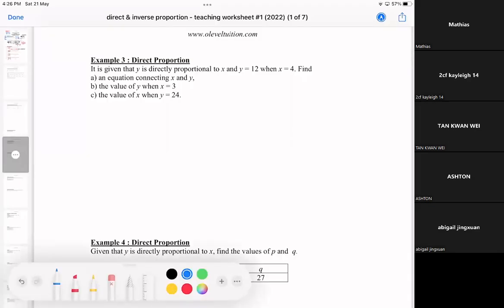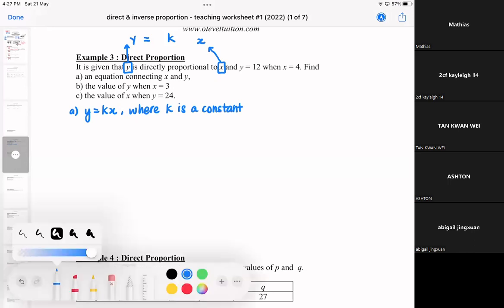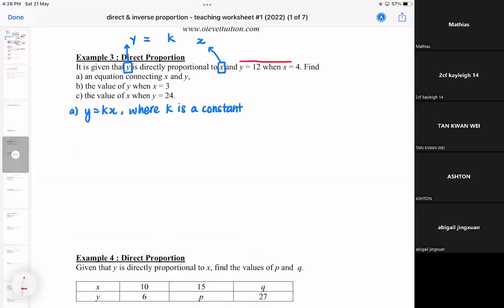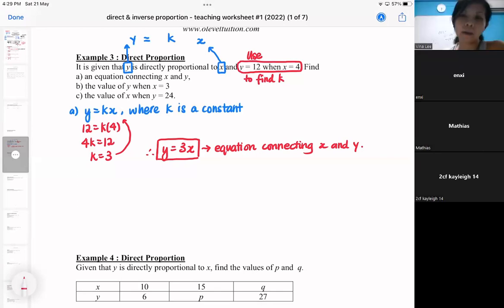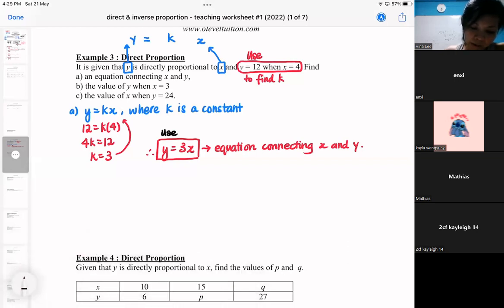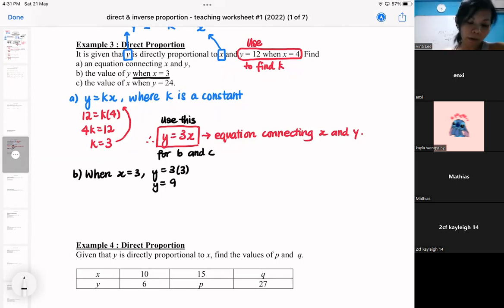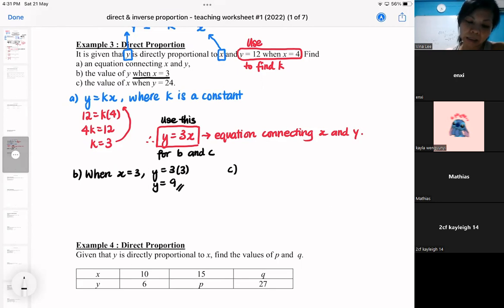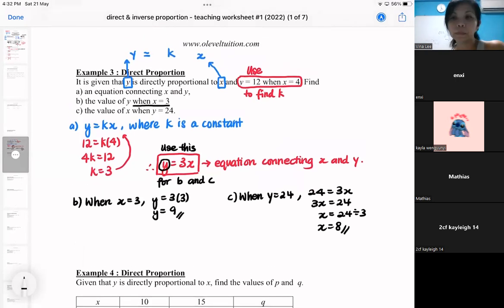direct proportion example 3